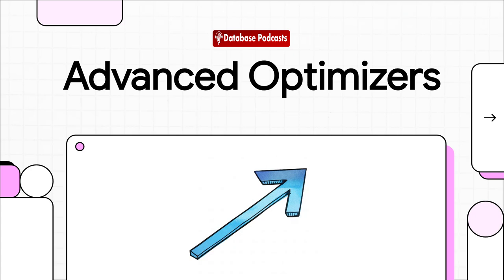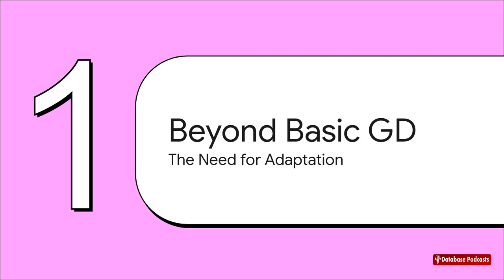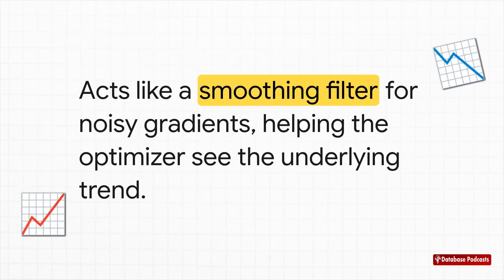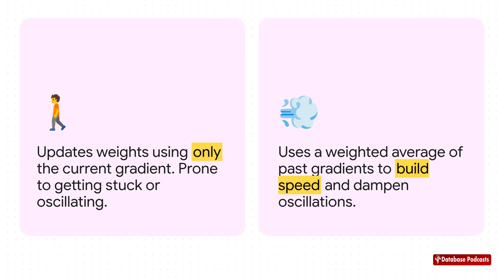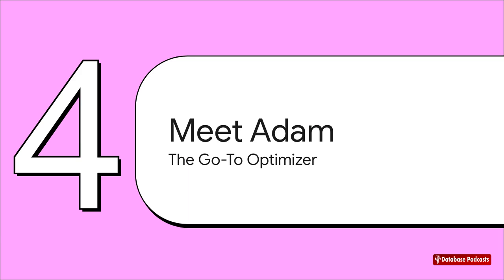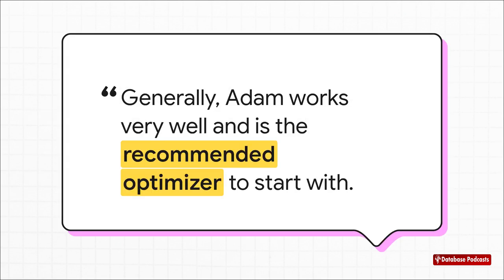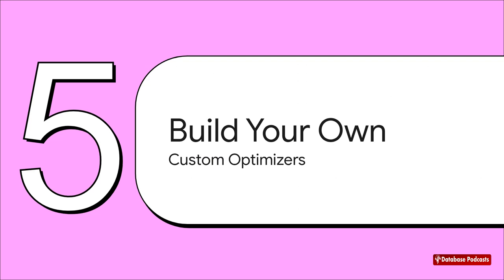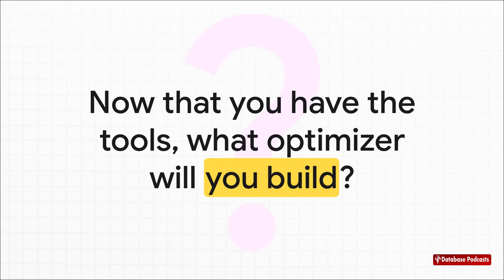Episode 16 – Adaptive Optimizers: Momentum, RMSProp & Adam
Meet the game changers in optimization: Momentum, RMSProp, and Adam. Learn why Adam is the go-to choice for many practitioners and how adaptive learning rates speed up training.